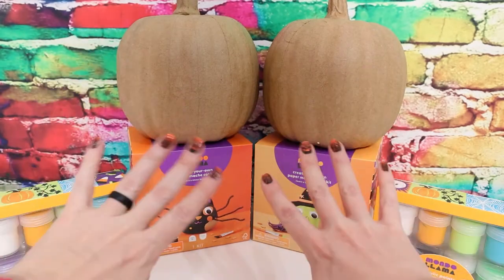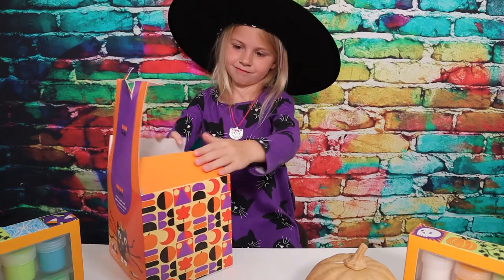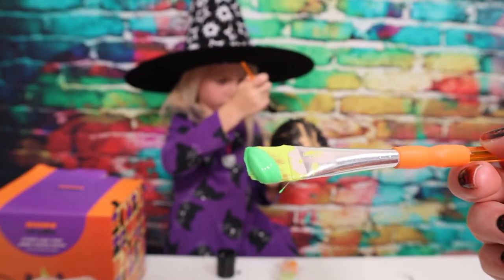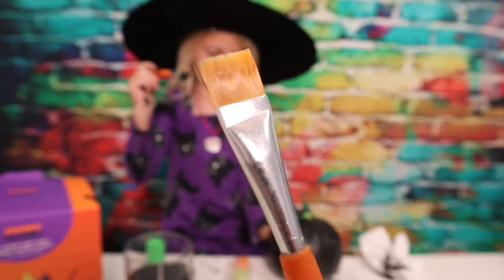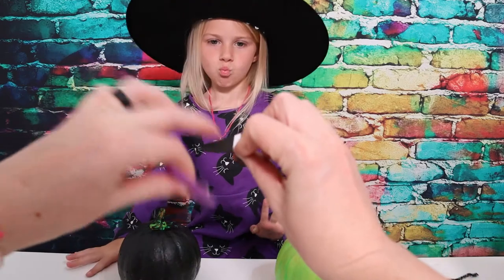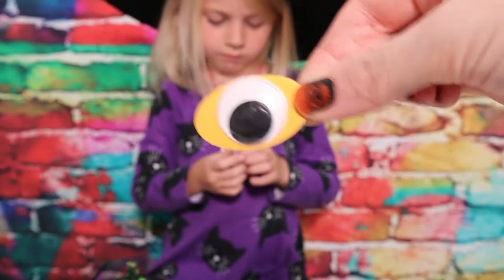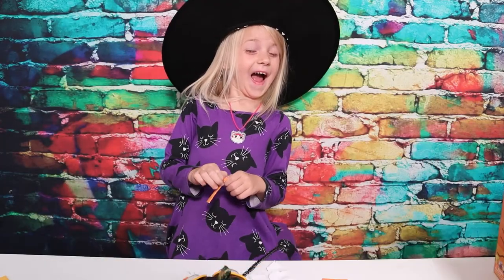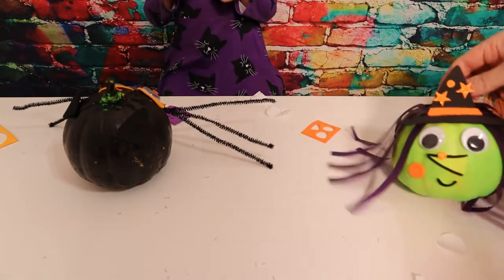HALLOWEEN WITCH & CAT PUMPKIN DECORATING! Mondo Llama + Painting + Crafts + Pretend Play!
IN TODAY'S VIDEO OF LolaPOP, Lil Lola joins in on the fun to decorate 2 super cute Halloween Pumpkins!!!

Stay until the end to see what surprise Lil Lola shares with all of you AWESOME POPSTARS!!!